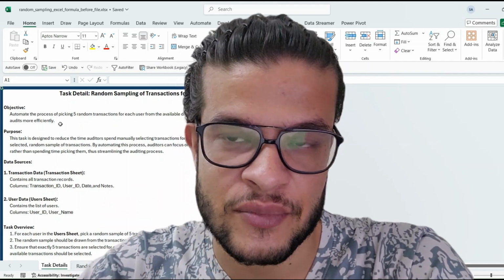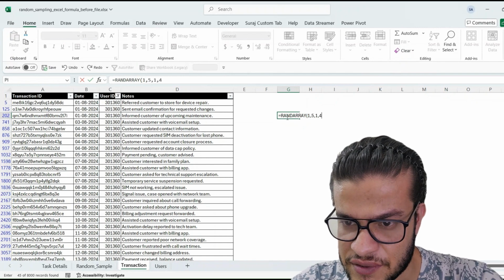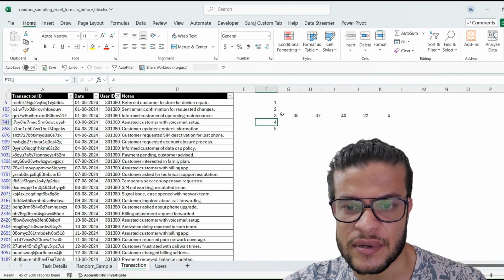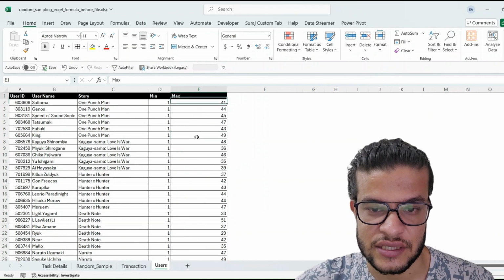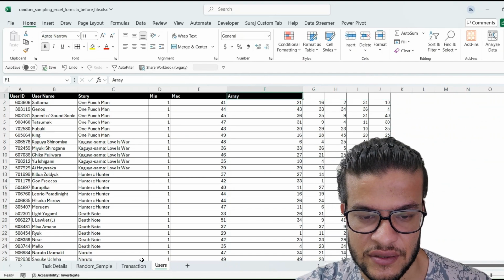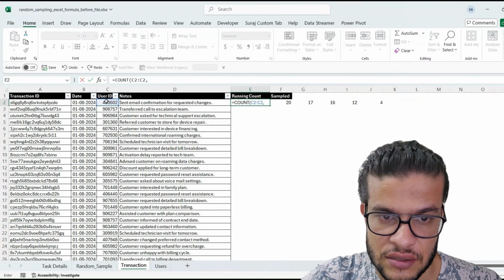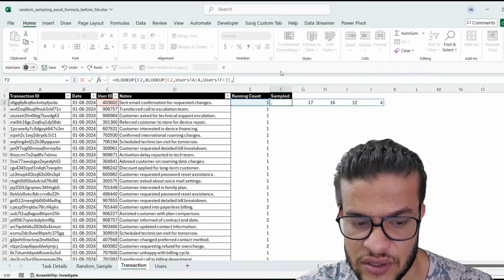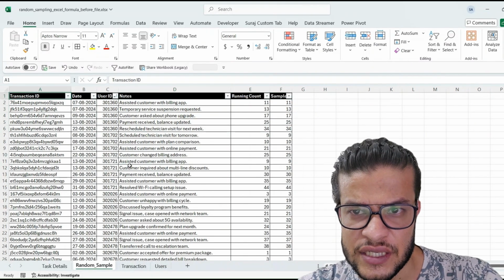Automated Random Sampling of Transactions in Excel Using RANDOMARRAY Function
In this video, I’ll show you how to automate the process of selecting random samples of transactions for quality audits using Excel's powerful RANDOMARRAY function. This method allows you to easily pick a random sample of 5 transactions for each user from your dataset, saving valuable time for auditors who no longer need to manually pick transactions.

The task involves using two sheets in Excel:

Users Sheet – where user information is stored.
Transaction Sheet – containing all the transaction data.

By using the RANDOMARRAY formula, you can automate the random sampling process and ensure that each user is assigned 5 random transactions for auditing. This approach is ideal for simplifying the audit process and making it more efficient.